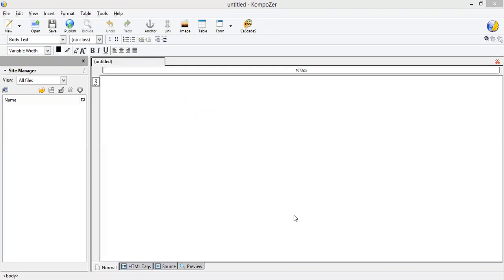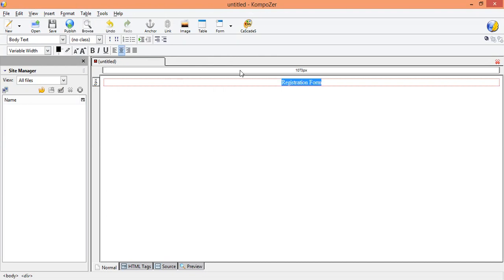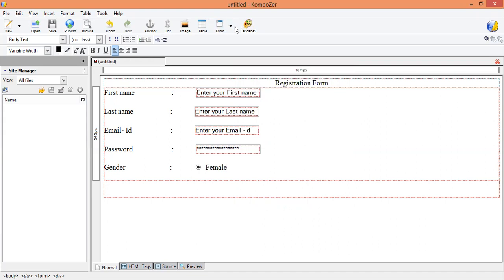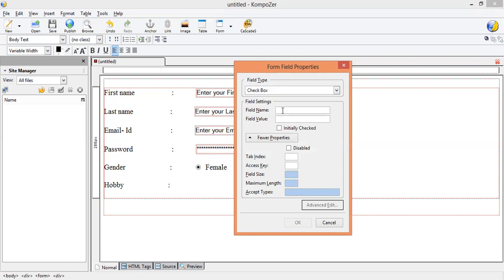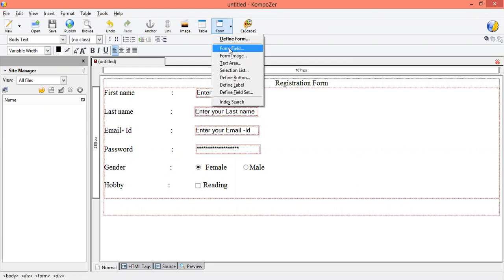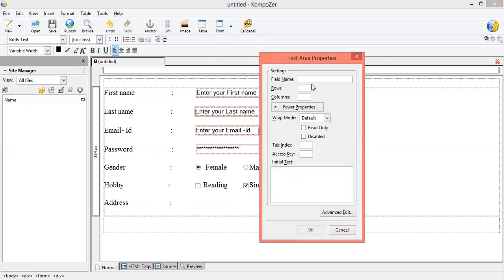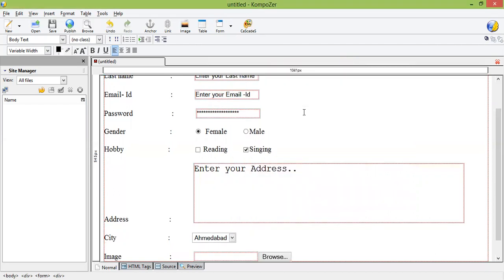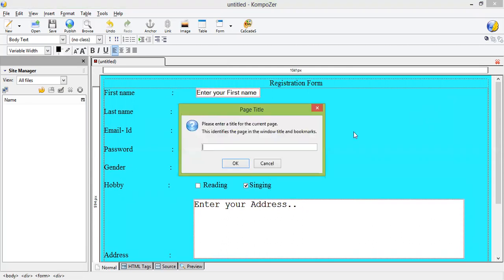Std-12Creating Registration form using Kompozer by Shreya Dave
Creating Registration form using Kompozer application with different form fields like radio button ,checkbox, selection list etc.